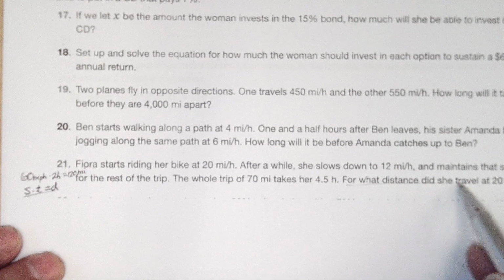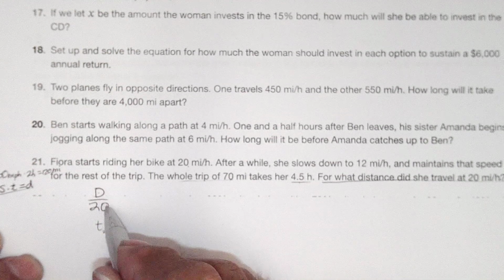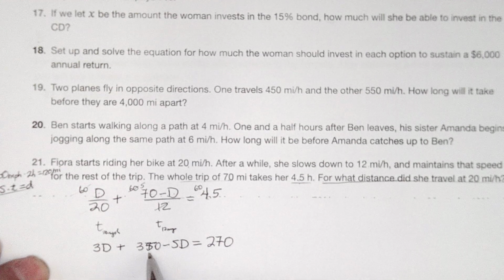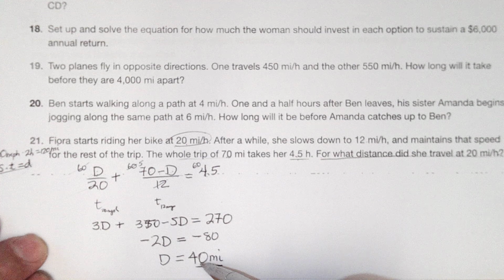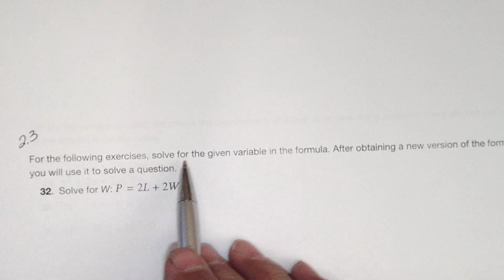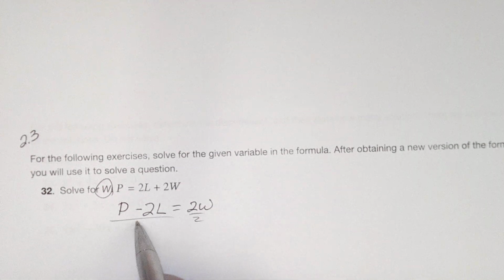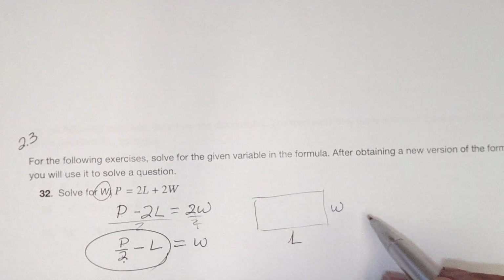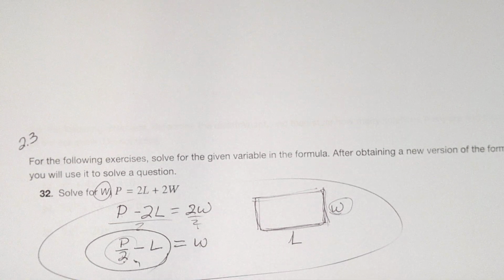152 Section 2 3 Pbs 21 32